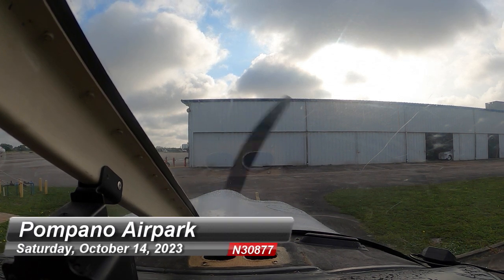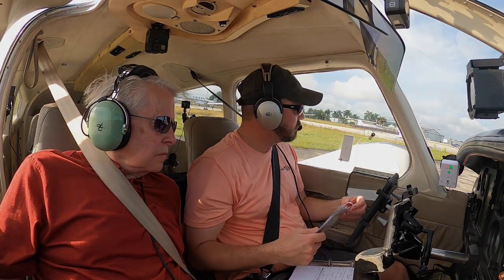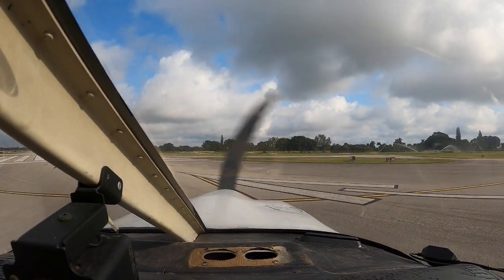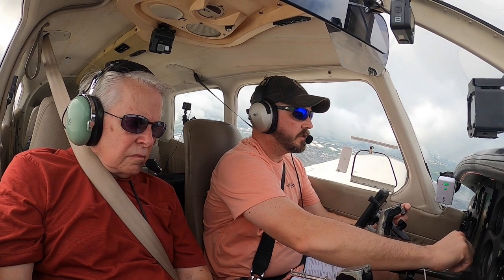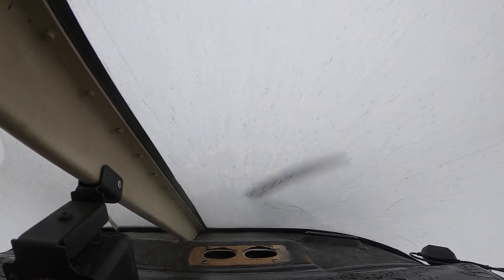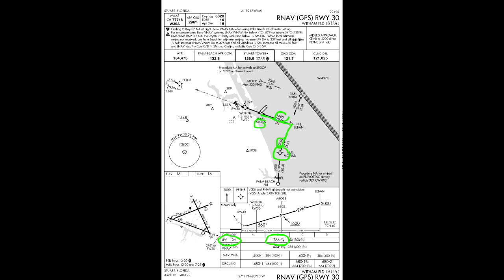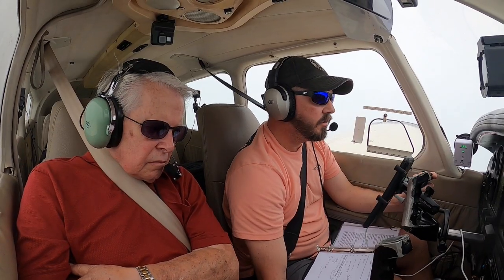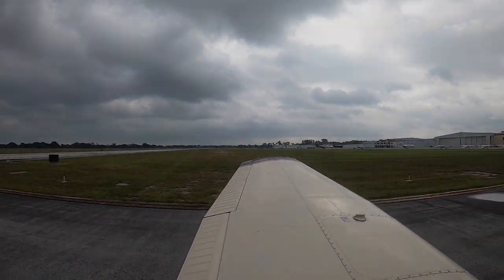IFR Flight to Stuart with Dad; Logging Some Real Instrument Time!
My dad is home from summer vacation and he turned 80 the day before our flight so I had to take him flying to celebrate.

We'll fly Cherokee N30877 from Pompano (KPMP) to Stuart (KSUA) in instrument conditions, including an RNAV approach and landing.